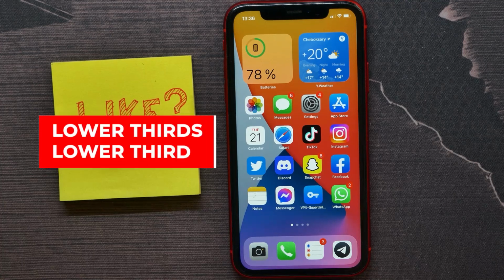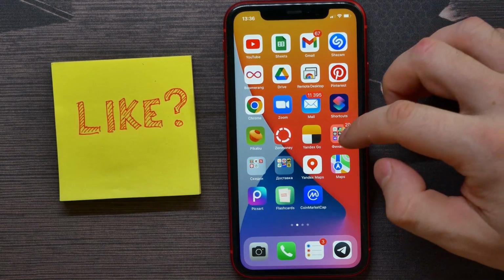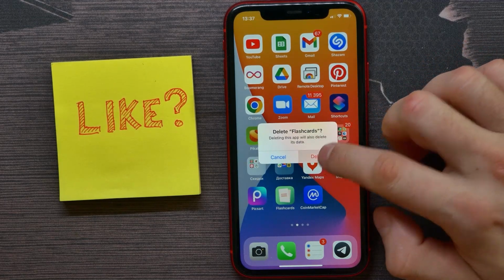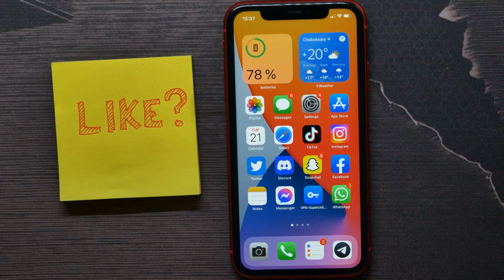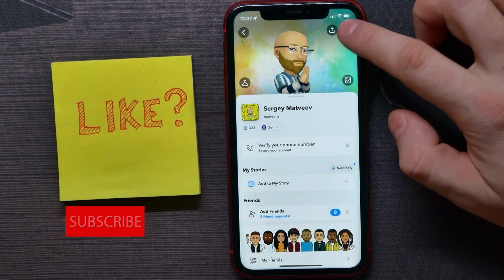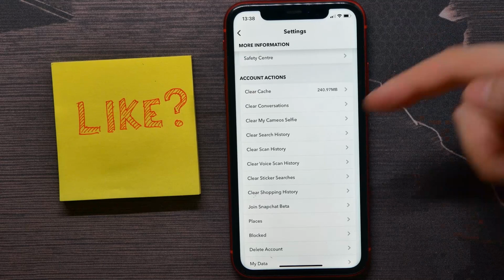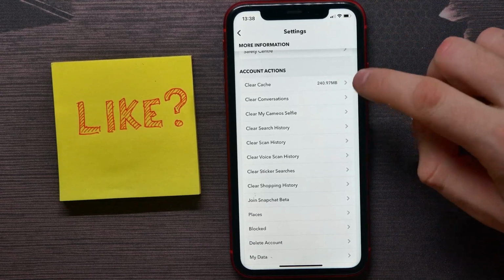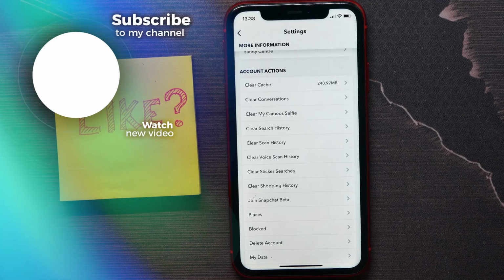How To Clear App Data On iPhone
In this video i show simple way How To Clear App Data On iPhone